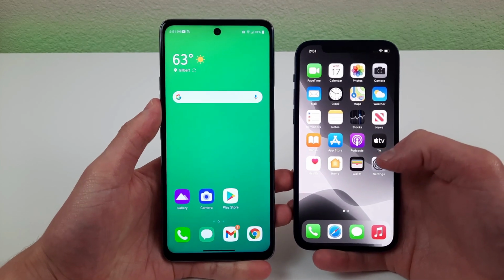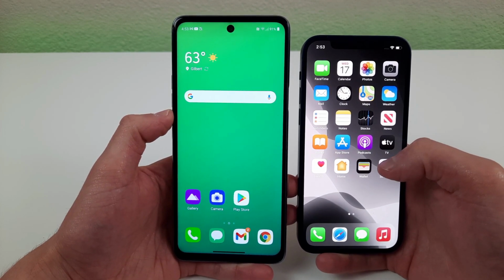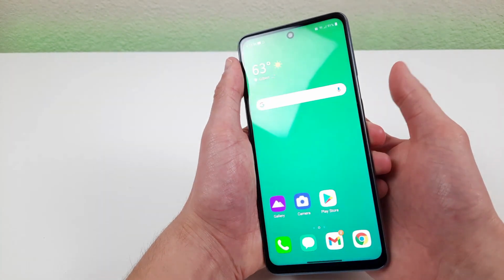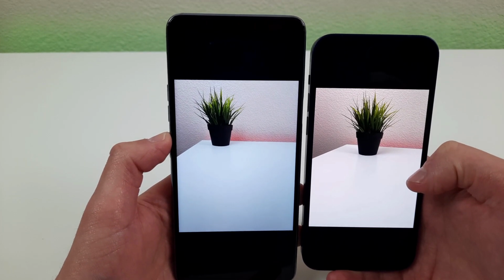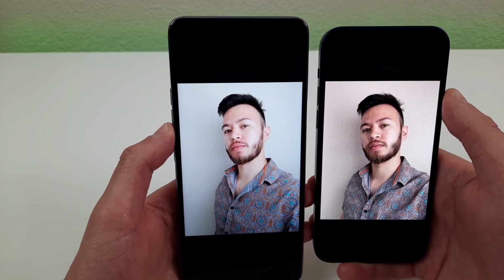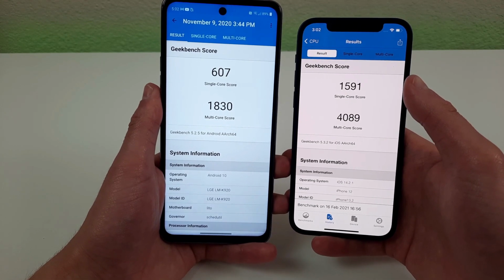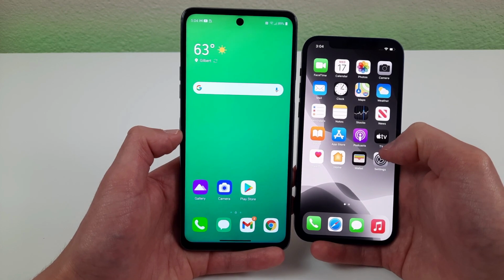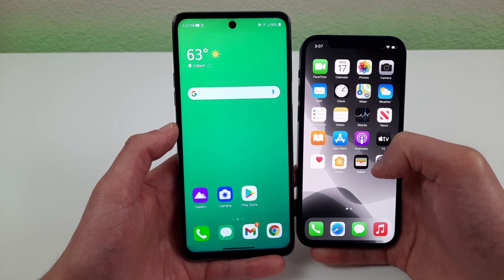LG K92 5G vs iPhone 12 - Who Will Win?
Here's a comparison between LG K92 5G versus iPhone 12.